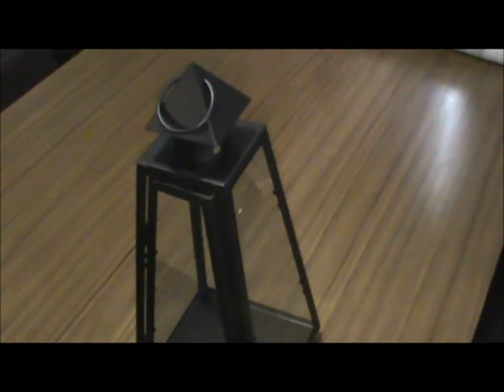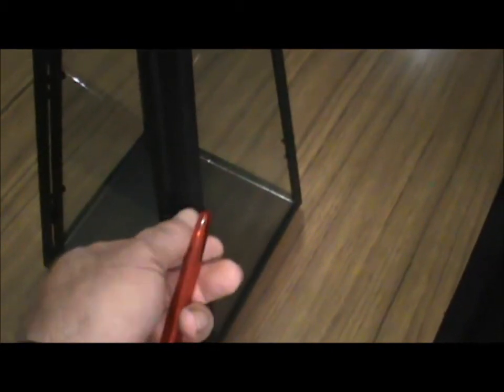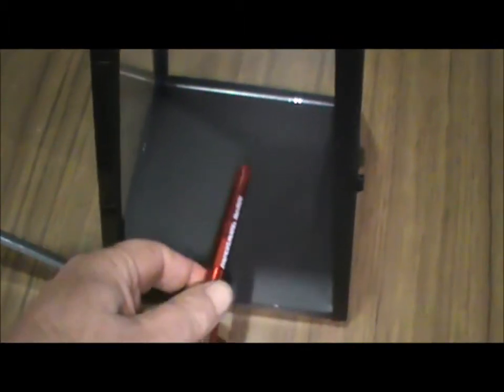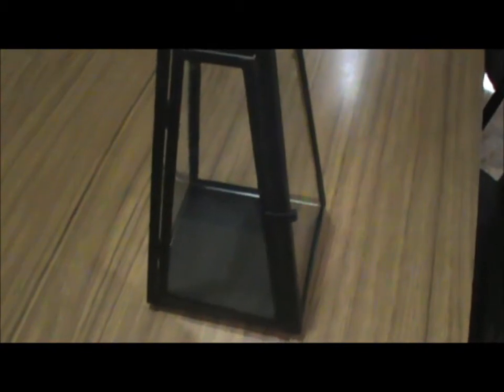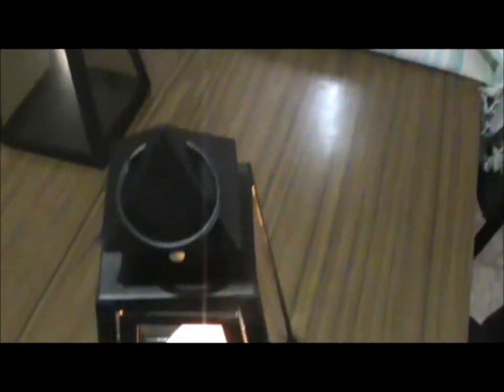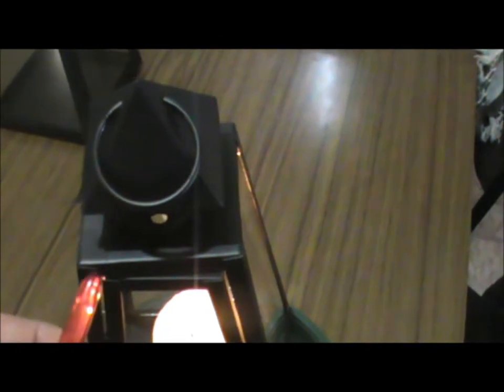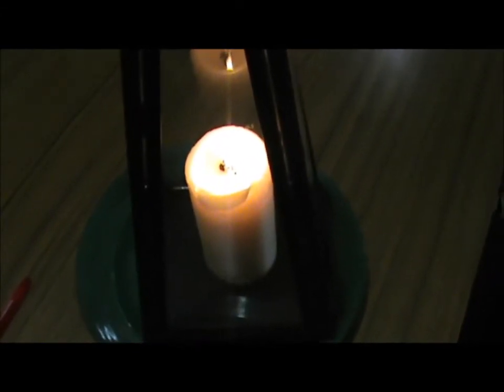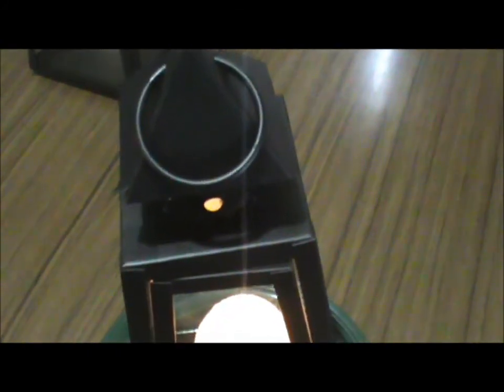Candle Lanterns, lifestyle, disaster preparedness.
A much safer way to use candles, reduces fire hazards in the home as a primary light or, secondary emergency light source.